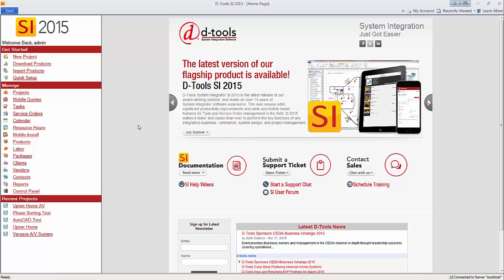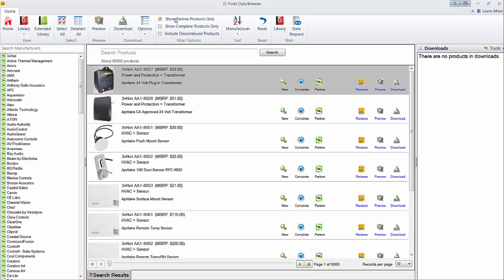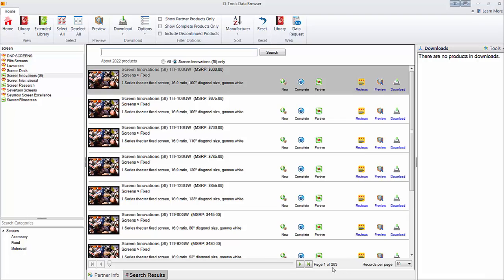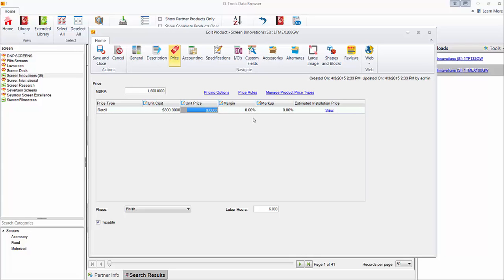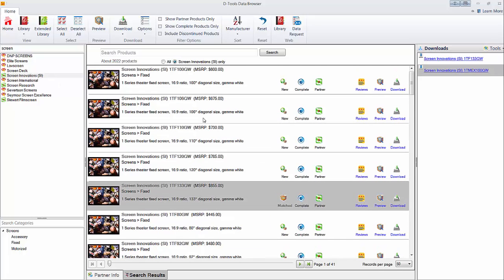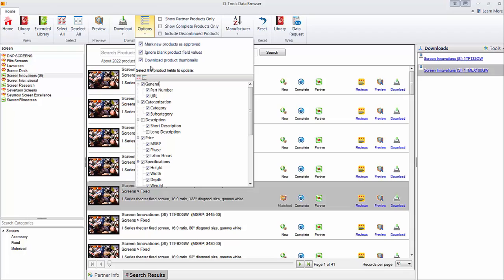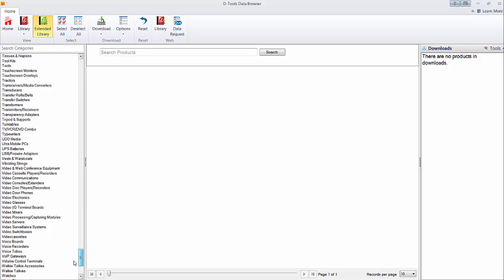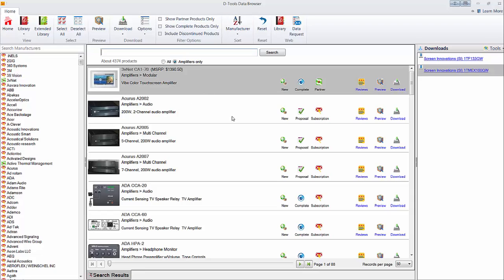Downloading Products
This video demonstrates how to create custom Visio Templates for use in D-Tools SI 2015.